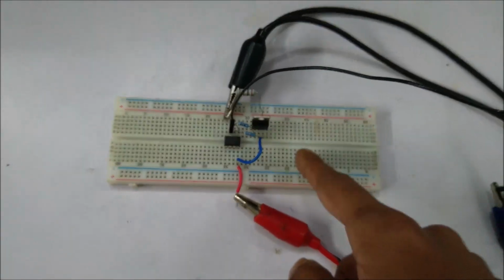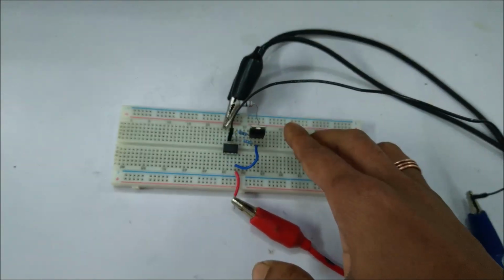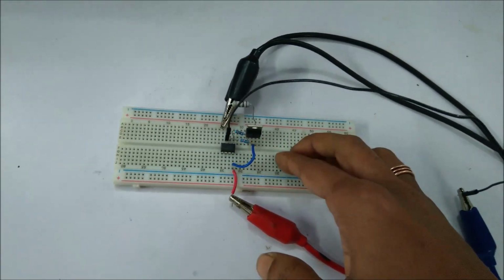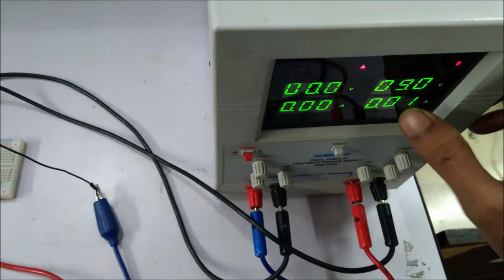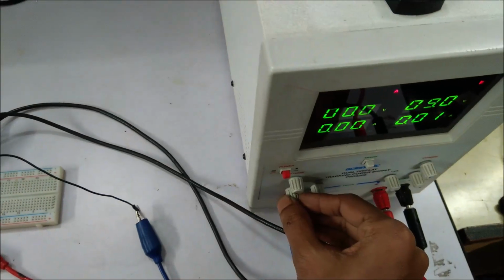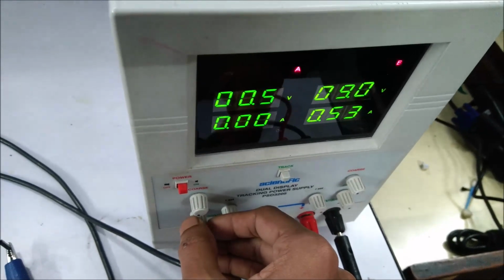Voltage Controlled Current Source Circuit using Op amp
In a voltage-controlled current source circuit, as the name implies, a small amount of voltage across the input will proportionally control the current flow across the output loads. This type of circuit is commonly used in electronics to drive current-controlled devices like BJT, SCR, etc.